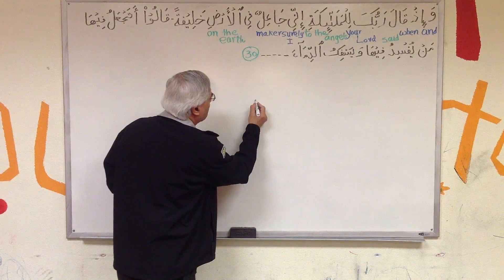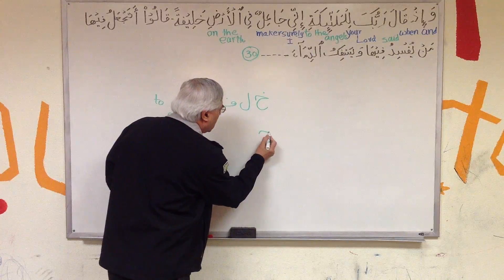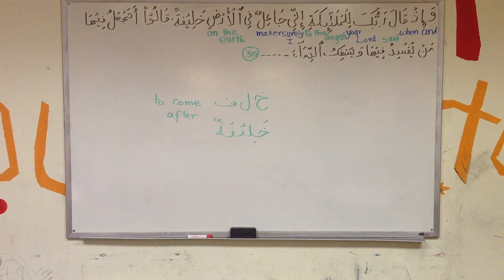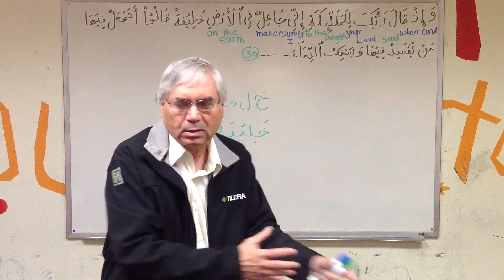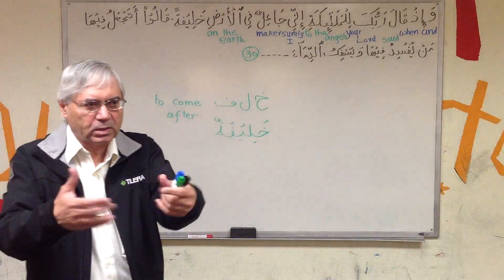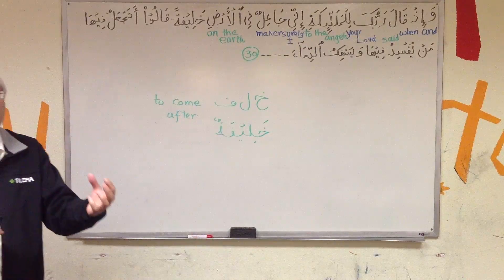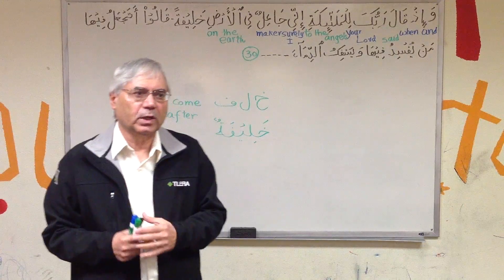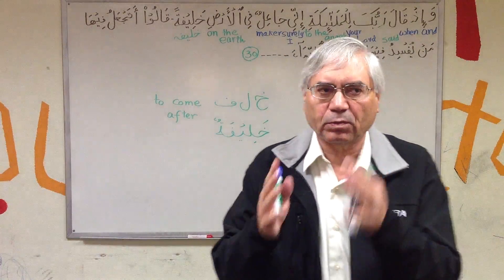Quranic Understanding AlBaqarah Ayat 30-2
Understanding Quran in Arabic
Classes at Islamic Center San Jose California USA